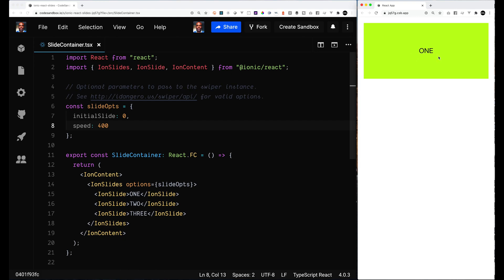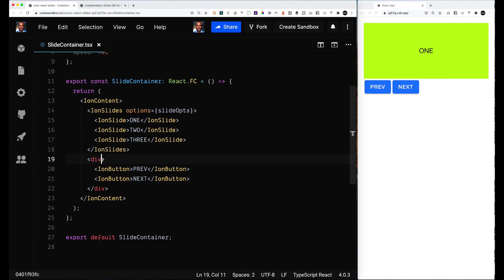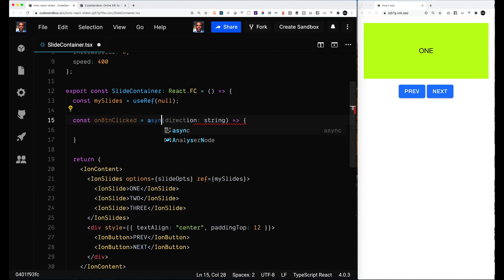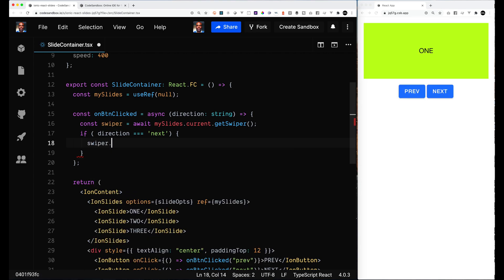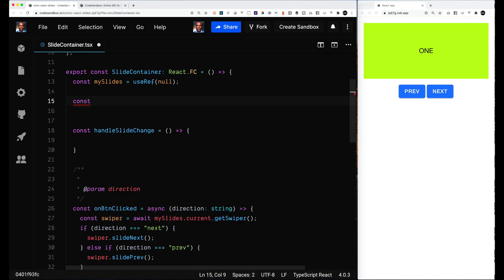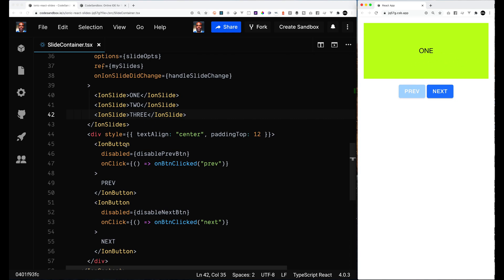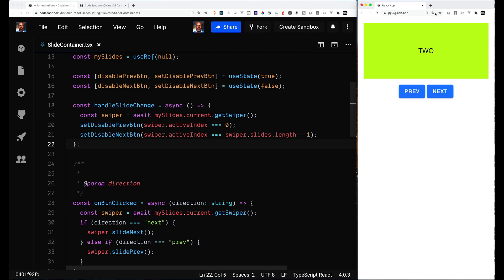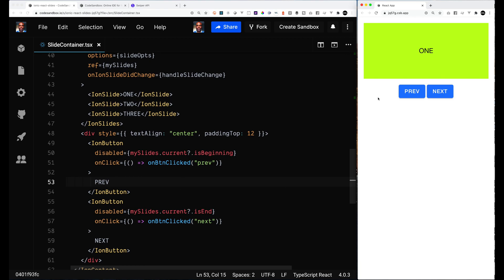Creating Slides with ReactJS and Ionic Framework - Accessing The Full SwiperJS API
Quick video showing how to use useRef to access the SwiperJS object to have full access to the available APIS.